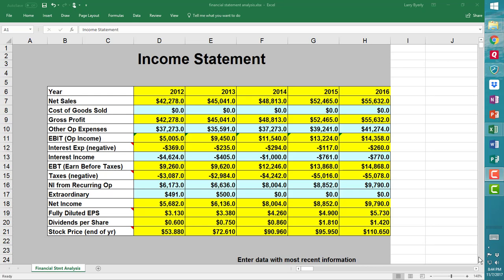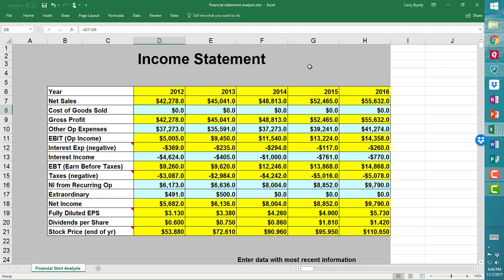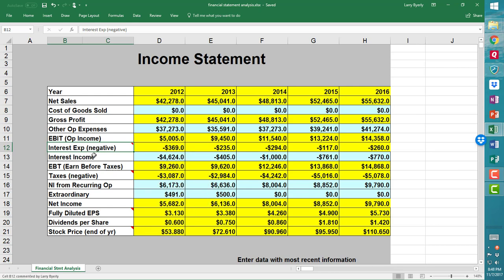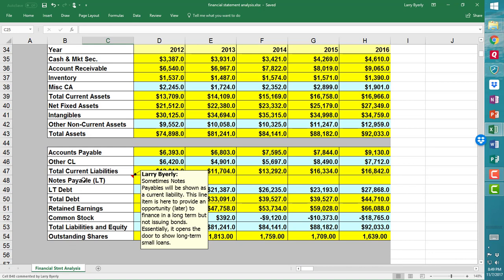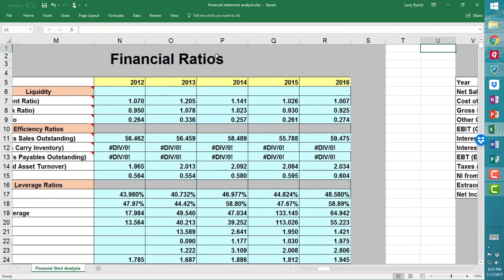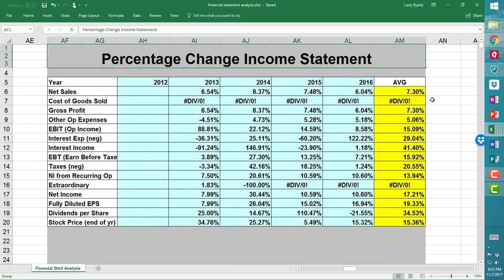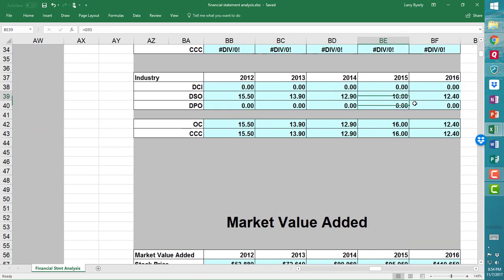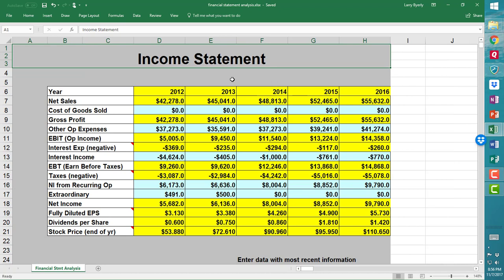Financial Analysis Project for MBA FIN630